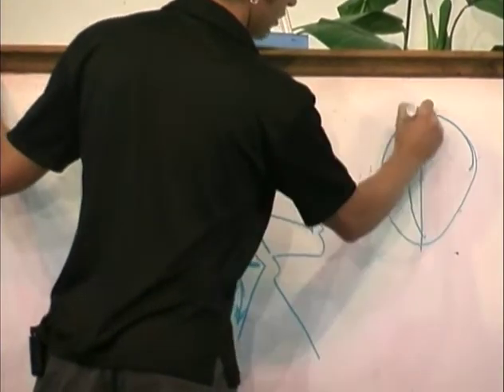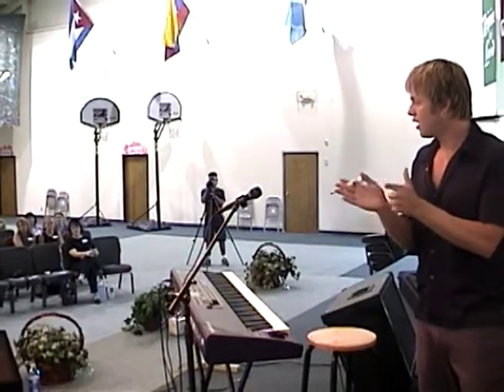Brett Manning - 2002 - Lesson 5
Lesson 5 / Lyrics: -- / Music: -- / Copyright: © Singing Success / Artist: Brett Manning / Year: 2002 / DVD: Live / Track: 05 / Speaker: Brett Manning

Vocal Training Program is available at Singing Success.